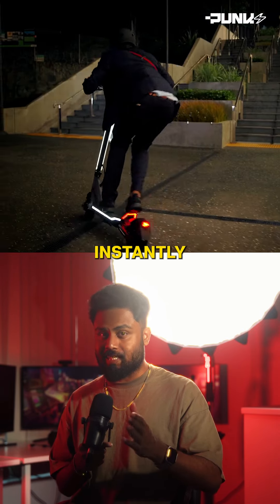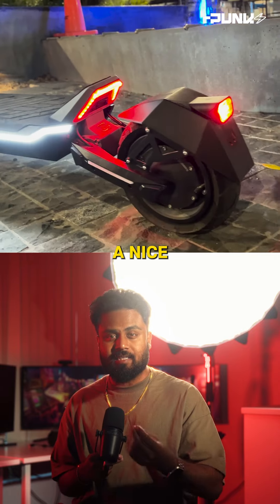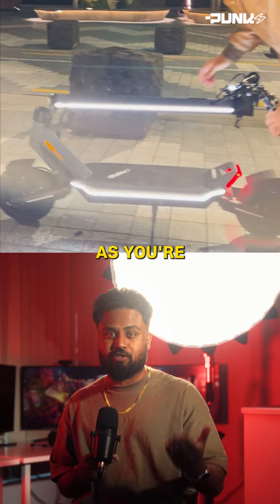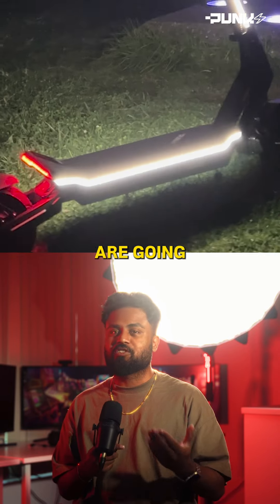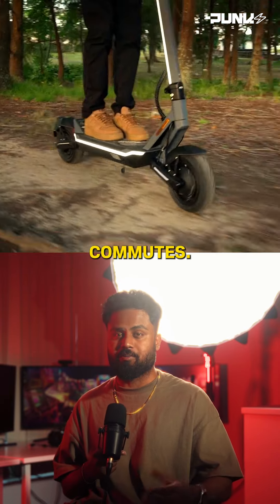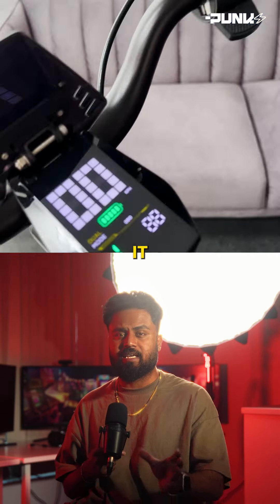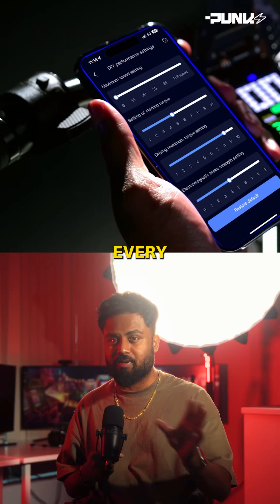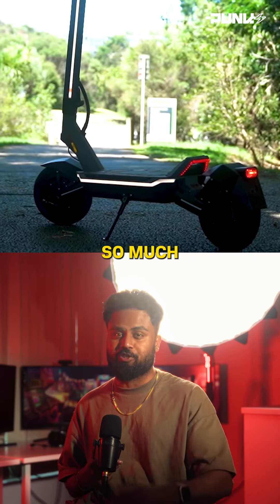Punk Rider: The Perfect Blend of Performance and Portability